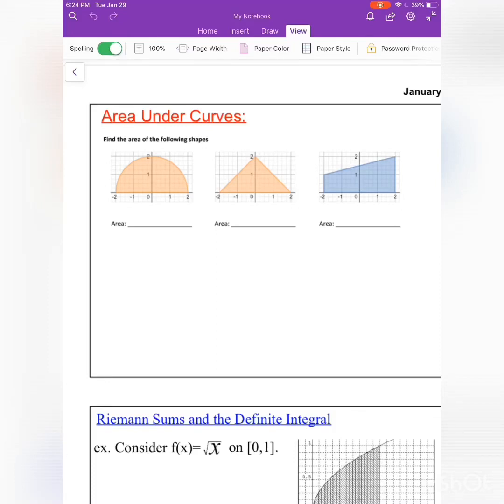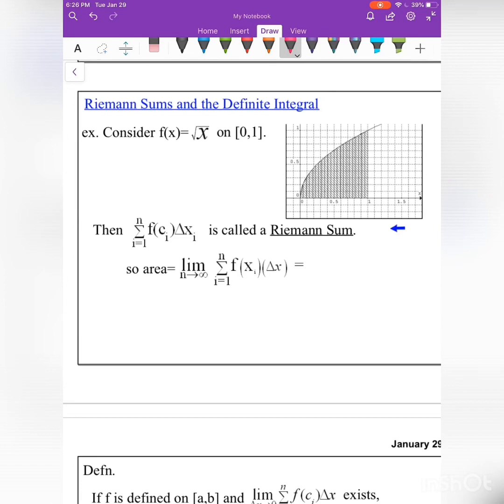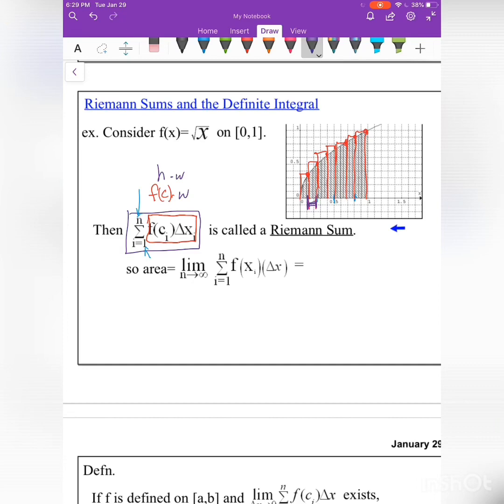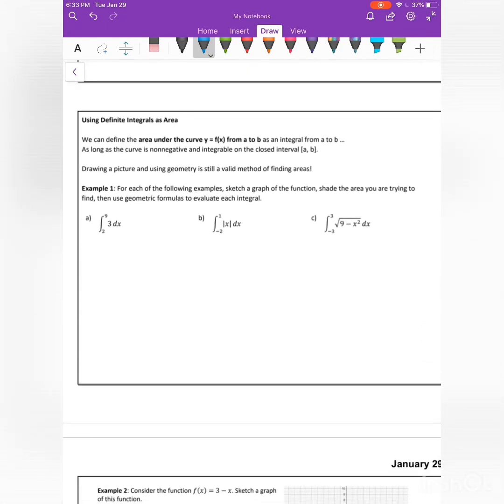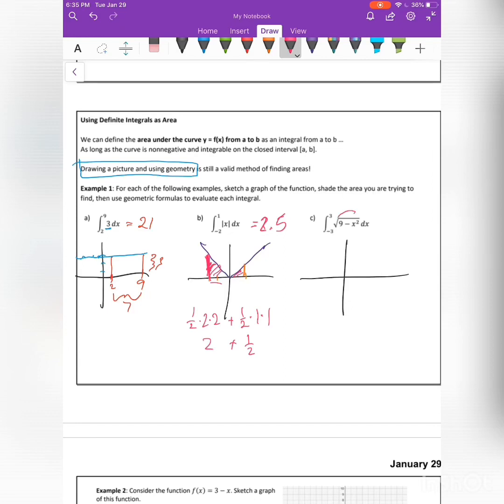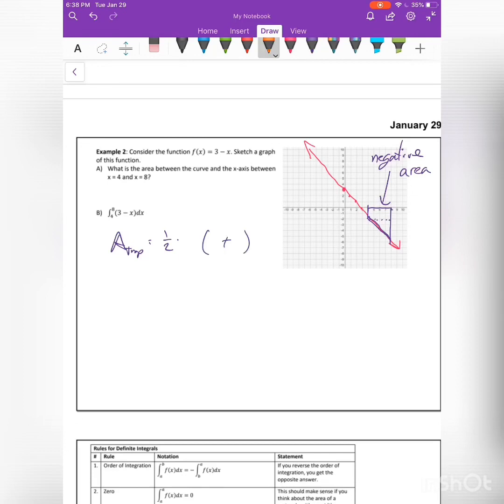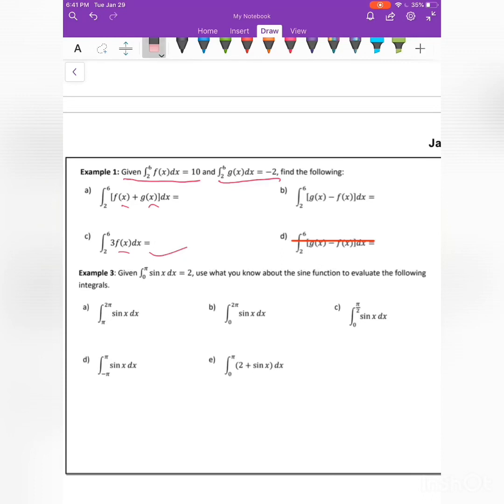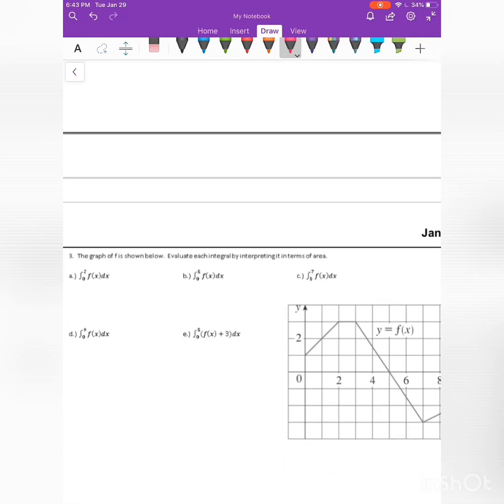Riemann Sum & Definite Integrals